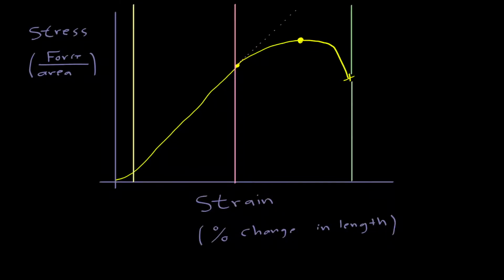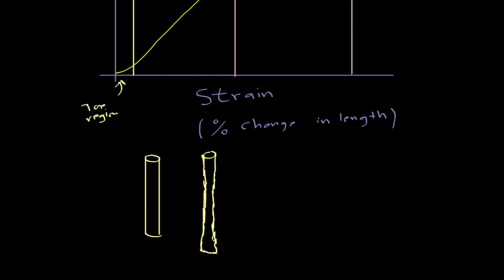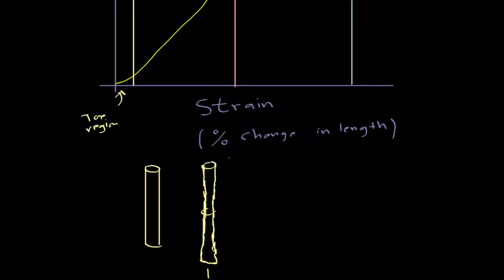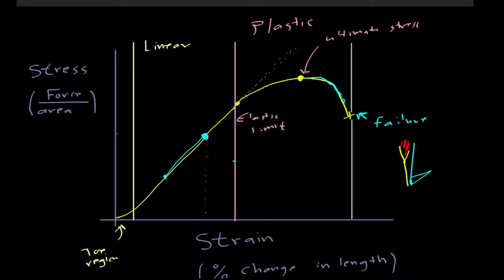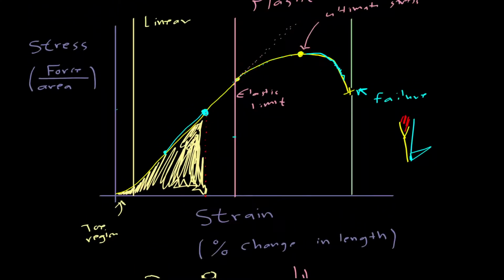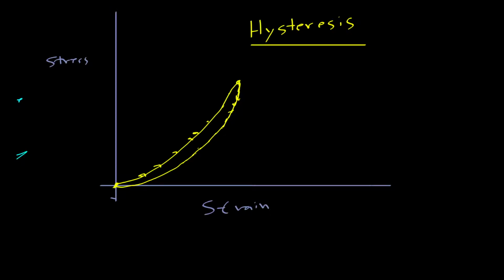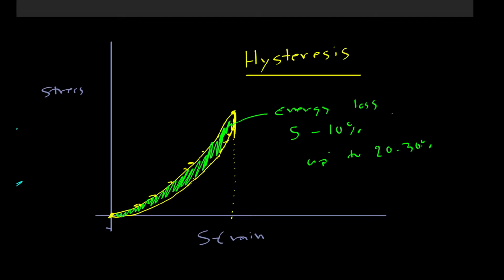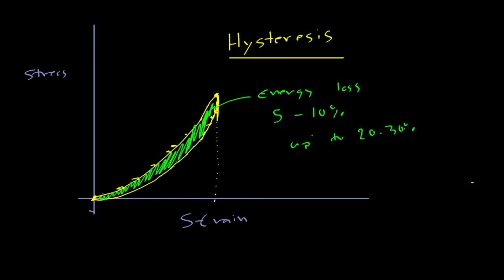K305 Week 4 - 06: Stress-strain curves II